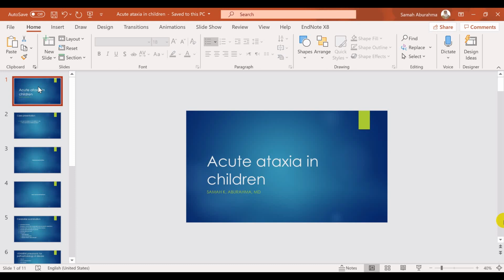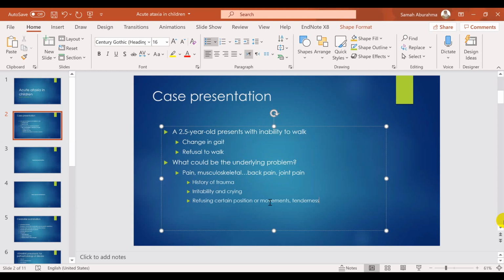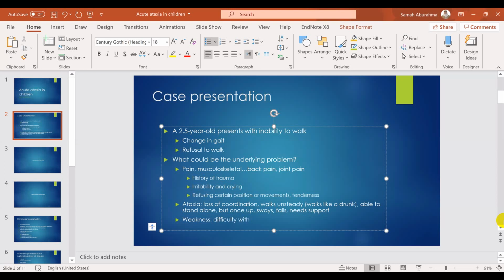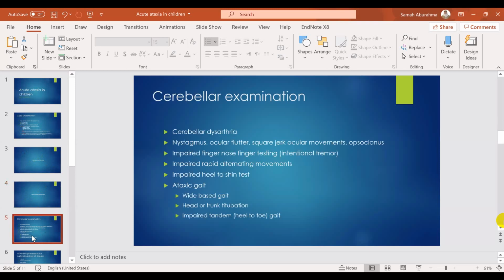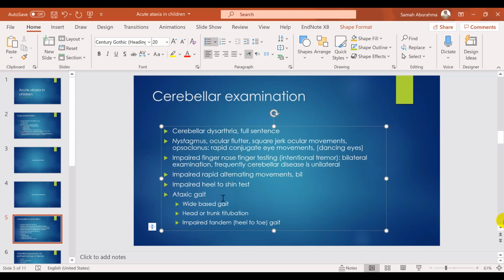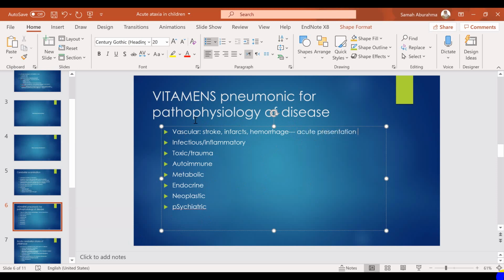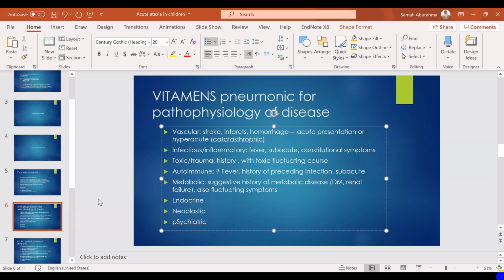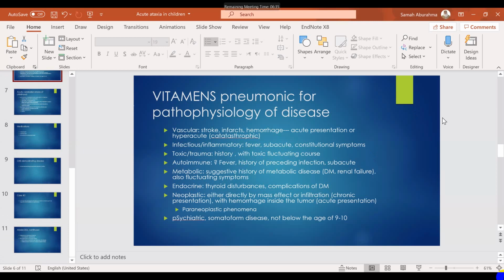Acute ataxia in children